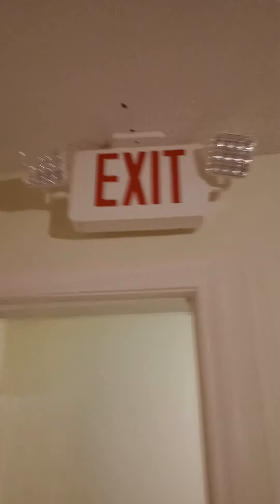I install my Lithonia lighting exit sign combo